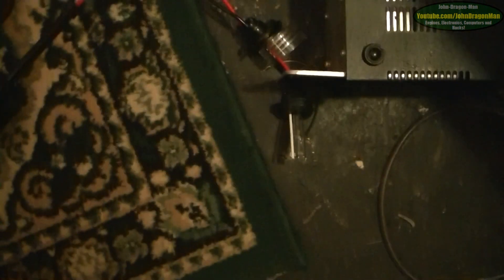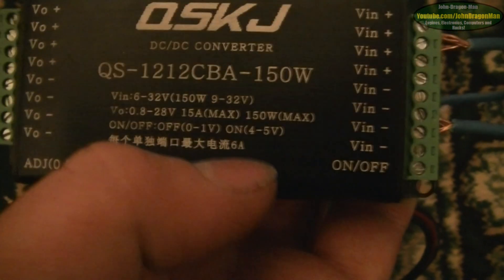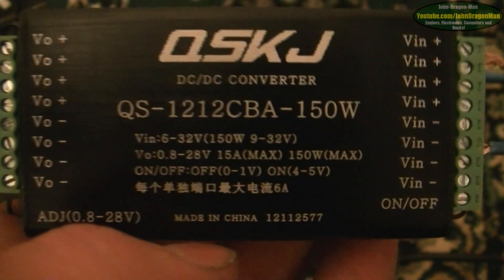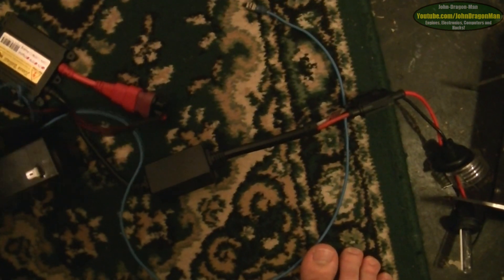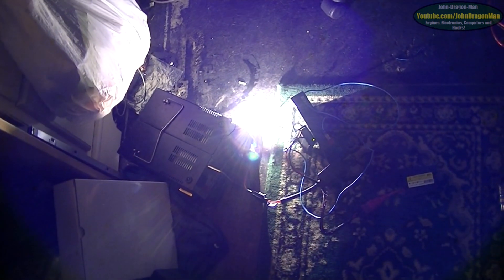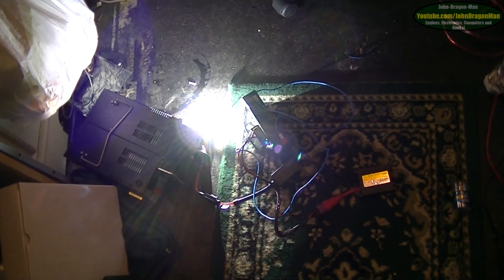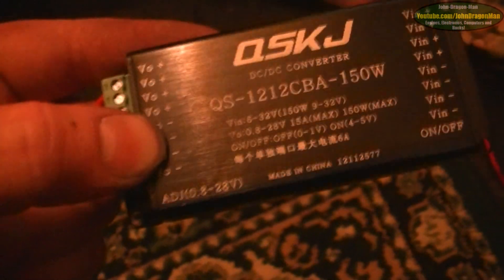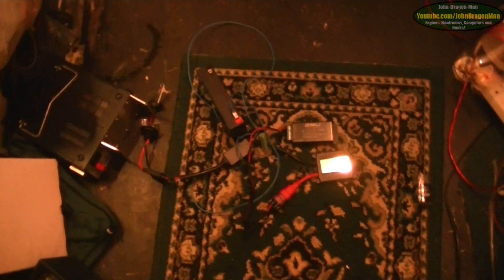6v to 12v converter / conversion buck boost converter ideal for old 6v bikes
just something to think about, as it would save having to change over the generator in the bike. leave that 6 volts and just boost the voltage using one of these to 12 volts so you can run indicators, brake lights and the main headlamp. Shown 12v HID conversion kit running off 6v.

these devices are called a "buck boost" or "DC to DC converter"